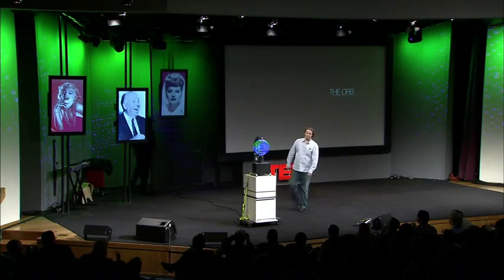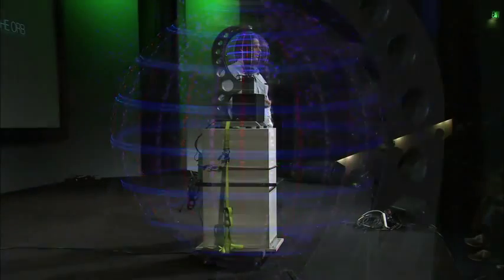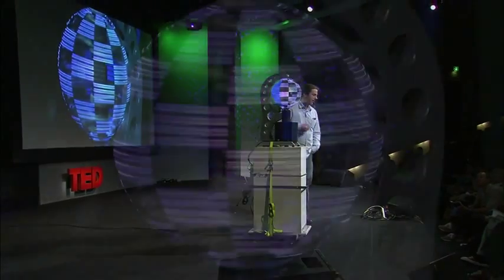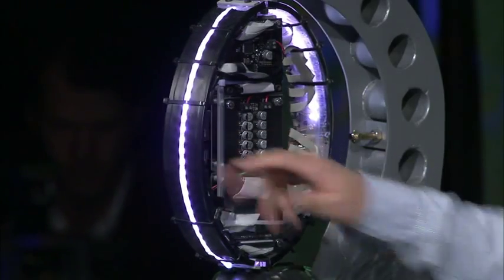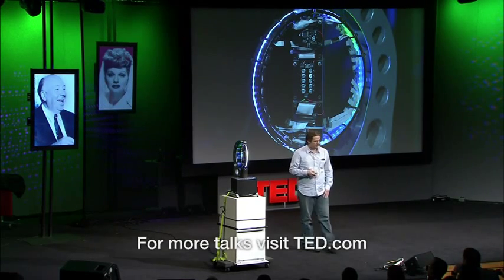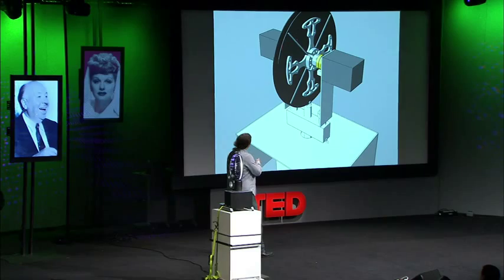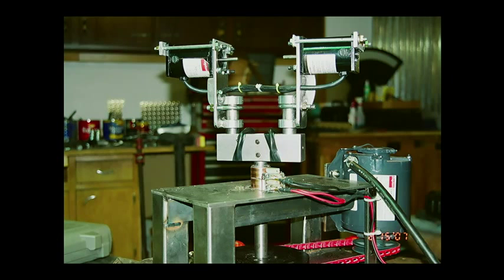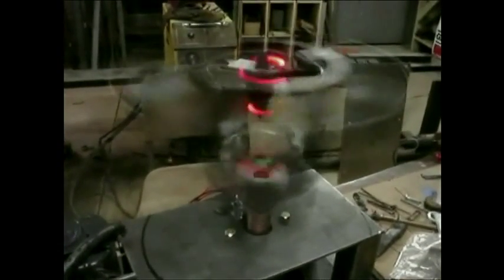Nick Sears hace una demostración de la Orb TED 2007 Español Subtitulado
El inventor Nick Sears hace una demostración de la primera generación de la Orb, un visualizador rotatorio de visión persistente que crea imágenes en 3D que brillan. En breve, una historia interesante sobre su invención.

Conferencia filmada en Marzo del 2007 en Monterey, California